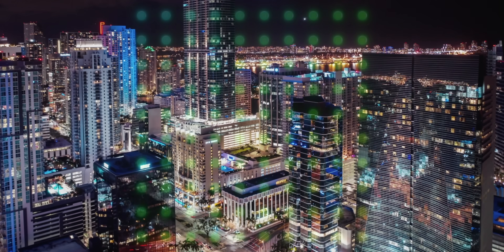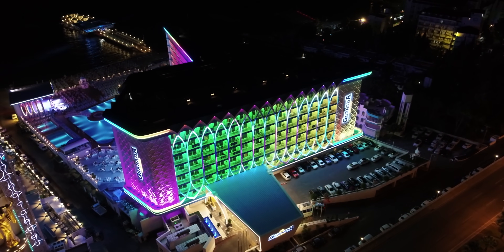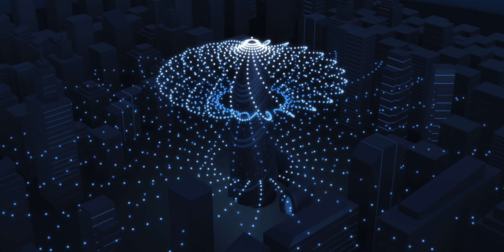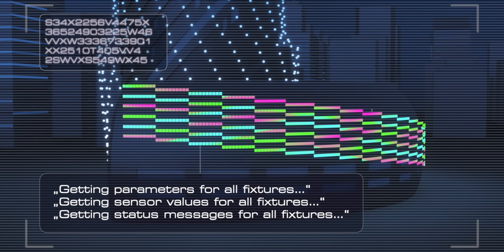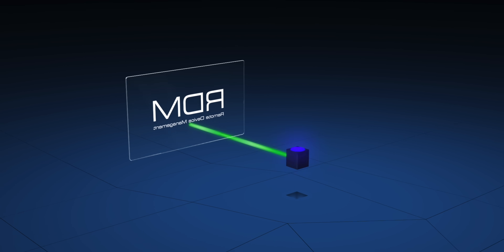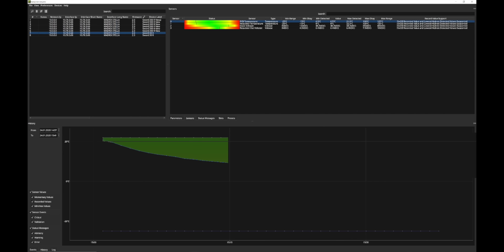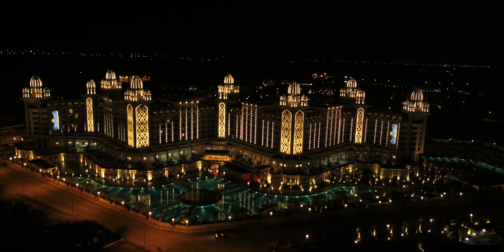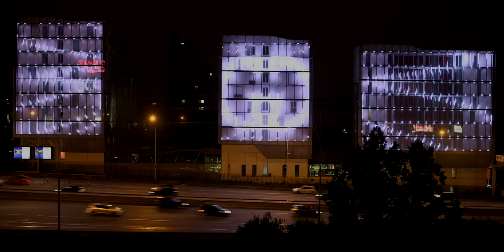MADRIX RADAR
Fully automatic 24/7 device monitoring.
Automatic e-mail notifications.
Unleash the full potential of RDM.

Management
Everywhere, lighting designs beautifully light up the world all around us. And clients expect them to do so without failure, each and every day. Behind the scenes, the lighting industry faces the complex aspects of modern technologies. Increasingly large projects become increasingly difficult to manage and maintain.

That is why today‘s DMX lighting fixtures are equipped with Remote Device Management. It is a two-way communication for receiving instructions as well as sending out feedback. When devices report back data, you gain access to a whole new level of available information, insights, and control. MADRIX RADAR is the complete toolbox to make the most of this data; automatically and efficiently.

Supervise all of your lighting fixtures in a single software. Handle large amounts of RDM devices. It is a new kind of application that opens up entirely new possibilities for you and your clients. MADRIX RADAR includes automatic fixture patching, fully automatic 24/7 device monitoring, automatic e-mail notifications, and much more.

Build a database of past sensor data and see the progression of device parameters, such as temperature and operating hours. Exchange devices that are likely to fail soon, before they do. Make your maintenance costs much more predictable by planning them more effectively in advance.

Provide unparalleled support for each installation.
Start offering all-new benefits to your clients.

Convenient Remote Access
Easily set up your RDM devices remotely. This means you can perform any configuration conveniently from your computer; instead of requiring direct access to the devices themselves in the truss, in the ceiling, or on the facade.

Simplified Fixture Addressing
Avoid the complicated procedure to manually set up all of a project‘s lighting fixtures by hand before they can be mounted. Freely modify their settings, such as the important DMX start address, after any installation has taken place.

Incredibly Fast Workflows
Drastically reduce the time-consuming process of configuring a large number of devices. Use the built-in search function and change settings of a single device or select several entries to quickly make multiple changes at once.

Incredibly Powerful Automation
Let the software automatically patch all fixtures in a single DMX universe or across the entire range of addresses. Simply use drag and drop to put them in the correct order. Setting up DMX addresses has never been faster.

Full Support
MADRIX RADAR supports all RDM parameters detailed in the official protocol specifications of ANSI E1.20 and ANSI E1.37-1 over Art-Net. All fixed parameters (PIDs for Set and Get) and manufacturer-specific parameters are included.

Monitoring
Fully automatic 24/7 device monitoring with automatic notifications.

Continuous Monitoring
Let the software monitor all of your devices 365 days a year, 7 days a week, 24 hours a day. It does so fully automatically without any required supervision. This simply wasn‘t possible before.

Making Sensor Data Understandable
MADRIX RADAR checks the status of devices, such as voltage, temperature, status, power cycle, life cycle, and more. Graphical overviews allow you to quickly see if a sensor value is within its specified limits or out of its valid range.

Event Reports
In addition to merely requesting and receiving information, the software will apply its own logical routines in order to create events for you. By probing and validating incoming data, MADRIX RADAR provides actionable reports for you.

Automatic Notifications
If MADRIX RADAR detects any irregularities, you can receive automatic status updates within the software, run a PowerShell script, or let the system conveniently send you e-mails. In short, you are always up to date.

The MADRIX System
Take advantage of high-quality software and high-quality hardware.

MADRIX RADAR is an independent software that allows you to choose compatible RDM nodes.

You gain the enormous advantage with MADRIX RDM nodes of running a fully integrated system. Our MADRIX hardware processes RDM data packages in a way that does not result in interference with DMX data packages during full and live operation, which could lead to visual flickering or other signal interruptions. MADRIX interfaces manage these data streams highly efficiently and intelligently.

Big Data
Access device data you never knew was obtainable.

Invaluable Data History
Leverage the valuable information that a device‘s data history can provide. See individual time series graphically over time. Access data records in order to see the progression, find trend lines, or spot probable issues.